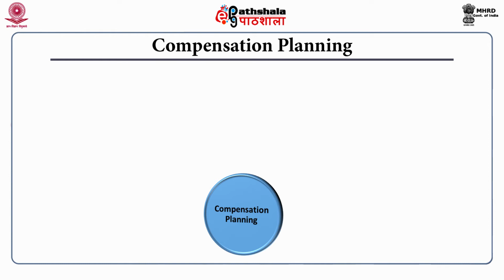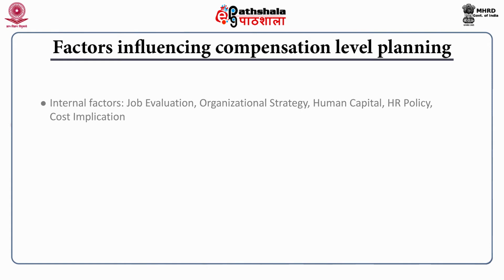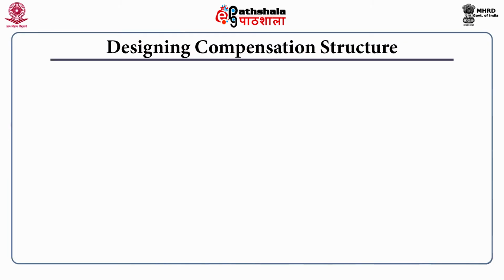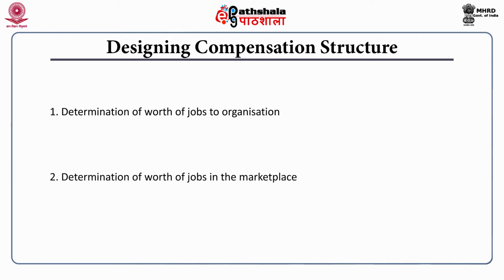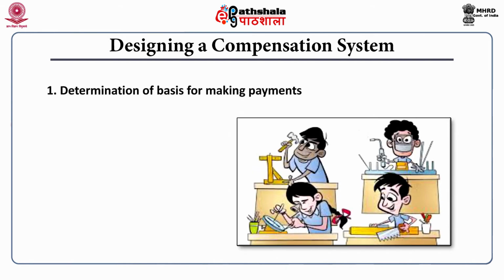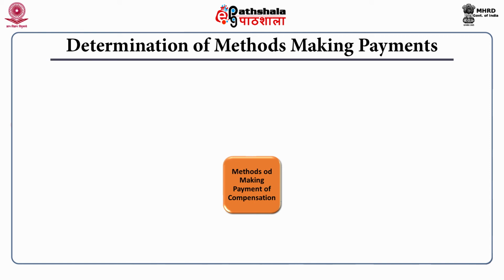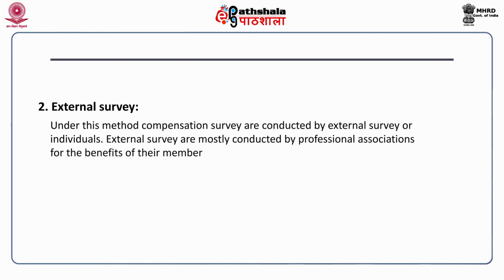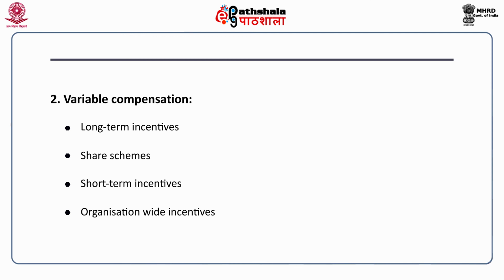Designing Compensation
Paper: Performance and Compensation Management